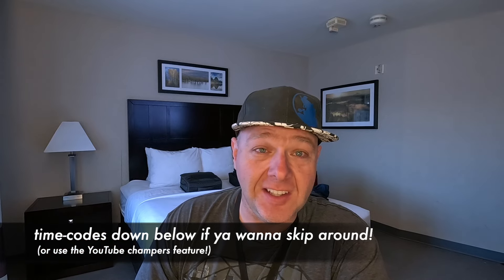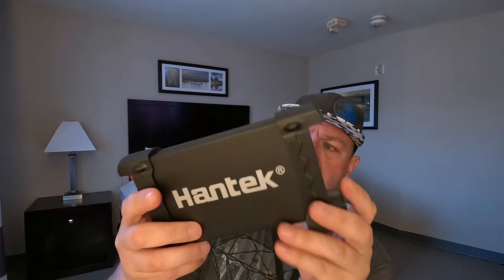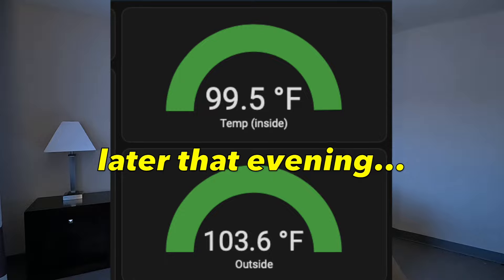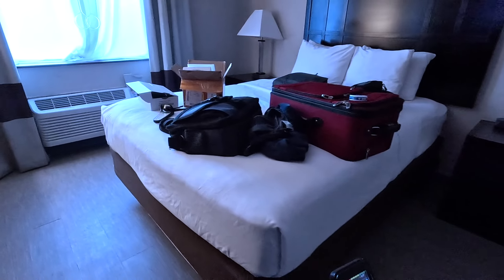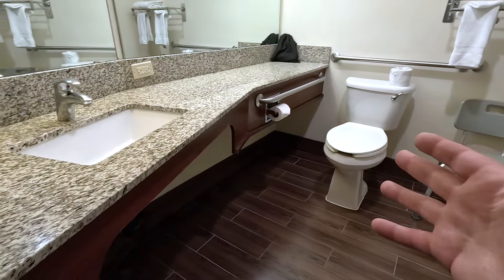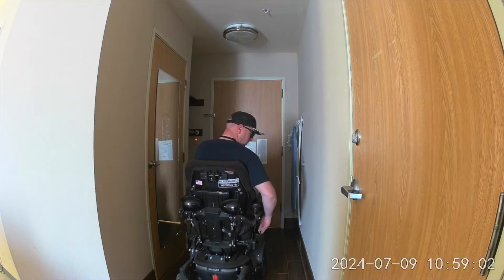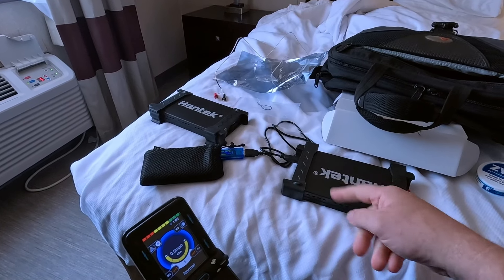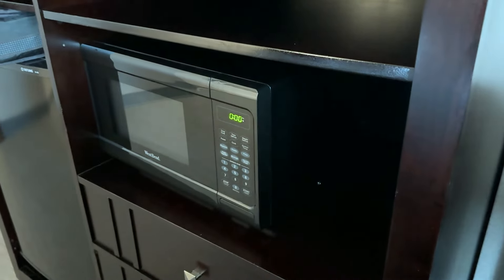VLOG 715: testing dataloggers in a hotel room! (its HOT outside)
welp, the heat in portland has overpowered the AC in the bus - SO i decided to escape to a hotel for a couple nights & recuperate from some heat-related medical issues.. while we're here, lets check out the new HANTEK 365f dataloggers that were recently delivered!!

0:00 intro
2:10 unboxing!
3:12 why a hotel??
4:29 room tour!
6:54 datalogger testing!
8:15 limitations..
11:57 multiple connections?
14:06 charging battery??
16:03 final thoughts!

Mailing Address:
Totally Normal
1327 SE Tacoma St
SUITE 158